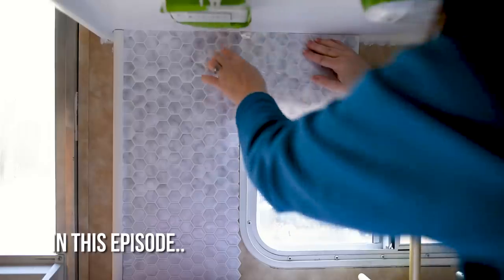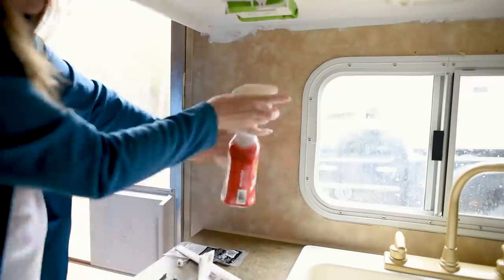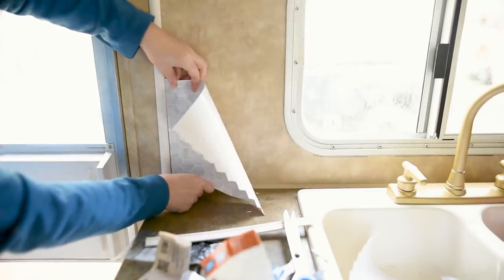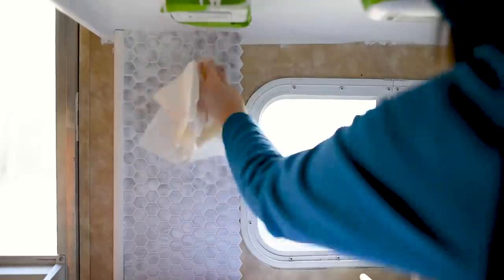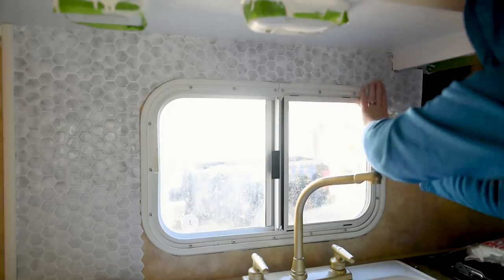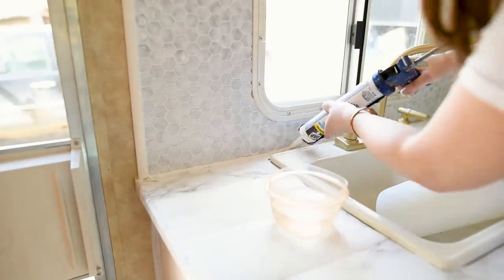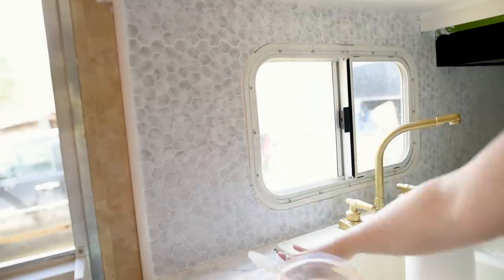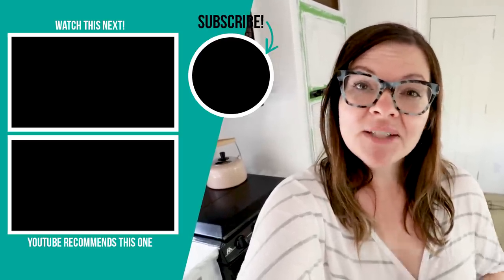Installing peel & stick tile backsplash and countertop | Our DIY Camper 2 | The DIY Mommy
I'm installing peel & stick tile backsplash and contact paper countertop in our camper's kitchen... but it's not going well.

Peel & stick tile
Marble contact paper
Pink utensil set

Christina Dennis
CANADA